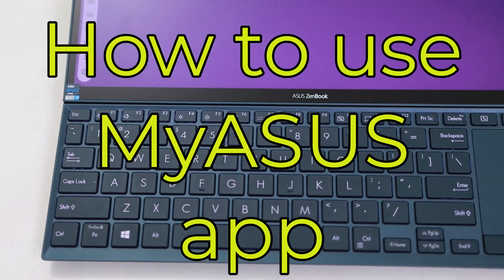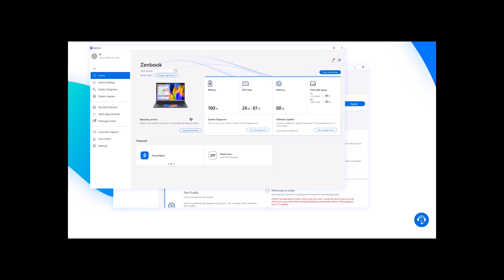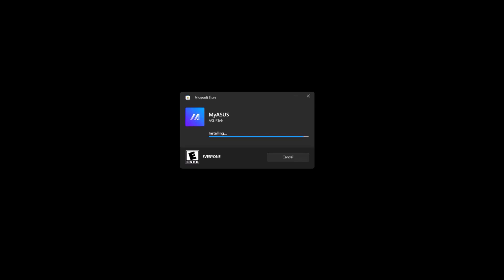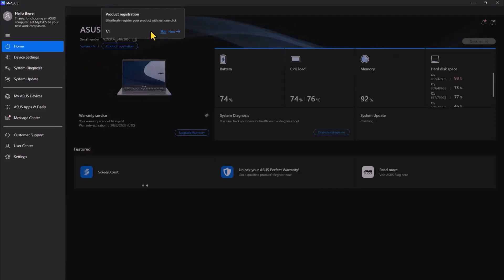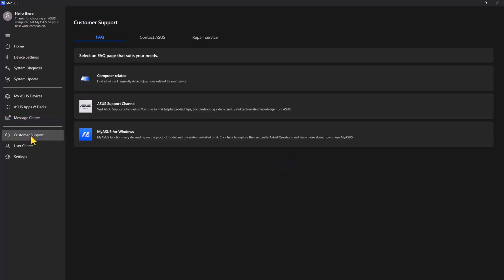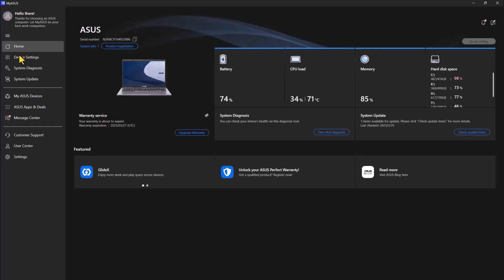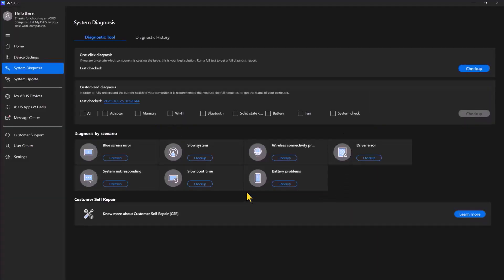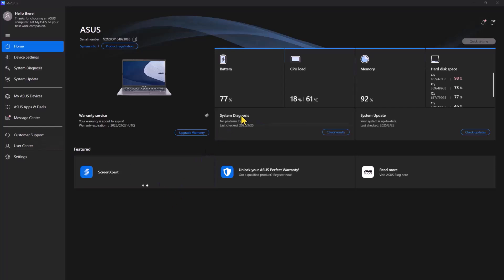How to Use MyASUS App Full Guide for PC Maintenance & Support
Looking for an easy way to keep your ASUS laptop running smoothly? In this tutorial, we’ll show you how to use the MyASUS app to diagnose system issues, update drivers, contact ASUS support, and optimize your device for better performance.

✅ What you’ll learn:
✔️ How to install and set up MyASUS
✔️ Using the diagnostics tool to check hardware health
✔️ Updating drivers and BIOS easily
✔️ Accessing ASUS customer support
✔️ Battery and performance optimization tips